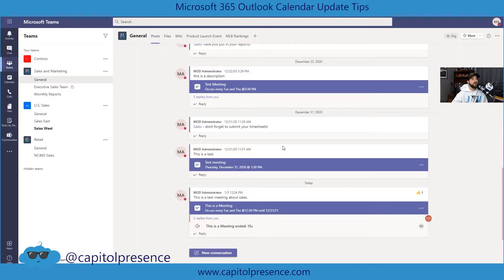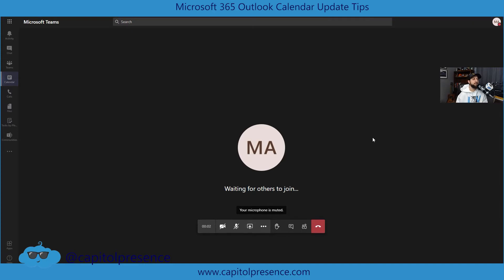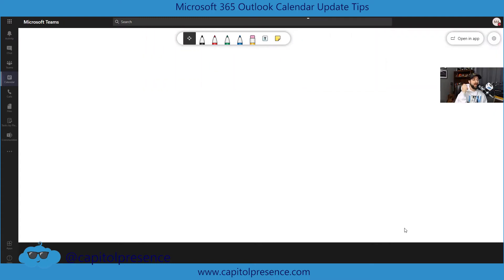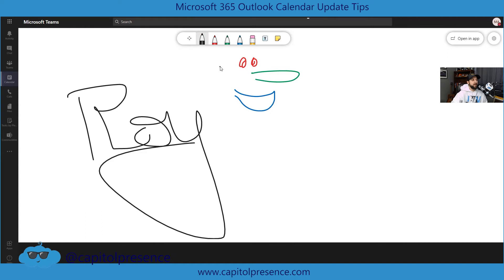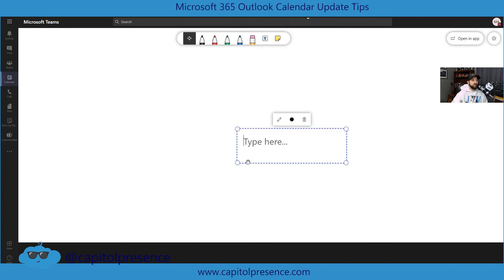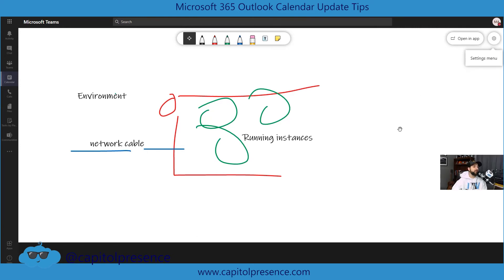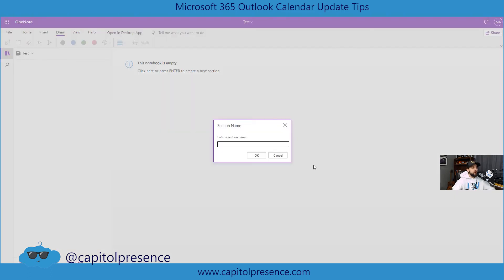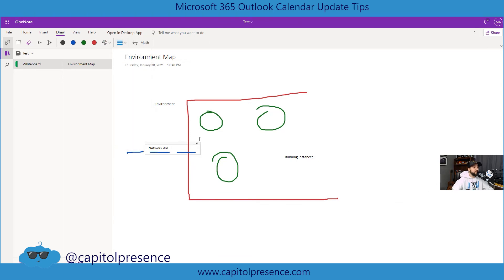MS Whiteboard Tips & Tricks + OneNote!!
Who uses pens anymore? Roy will walk you through how to use Microsoft Whiteboard as well as some tips for OneNote.

Simplify Your Business, Simplify Your life.

Capitol Presence is a Hybrid-Remote Business Solutions and implementation company based out of Northern Virginia. We are experts in building a hybrid-remote work culture by creating a secure, productive, work-life balance.

We specialize in unlocking the hidden benefits of Microsoft 365 including; integrating applications in teams, automation, adoption, and training.

Let's chat! Visit us at capitolpresence.com